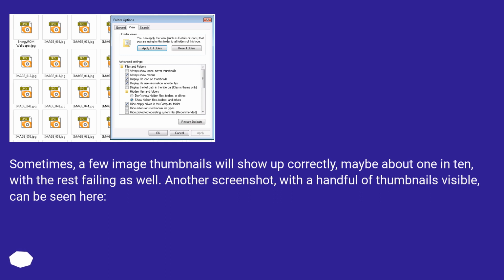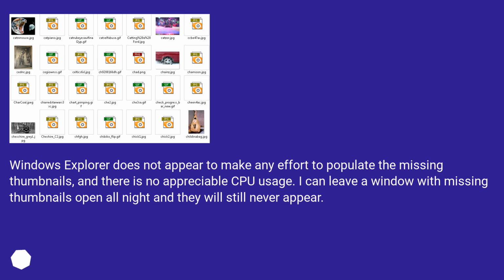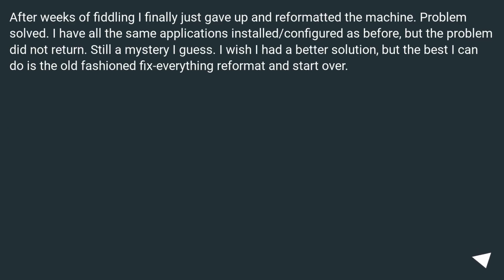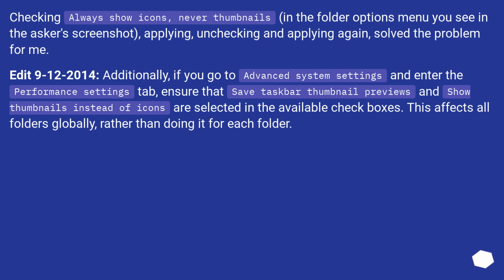Windows 7: Image thumbnails fail to appear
Chapters
00:00 Question
02:15 Accepted answer (Score 1)
02:46 Answer 2 (Score 39)
03:34 Answer 3 (Score 22)
04:36 Answer 4 (Score 11)
05:28 Thank you